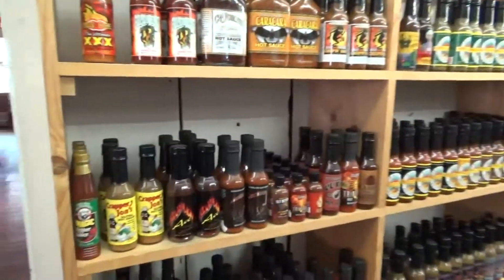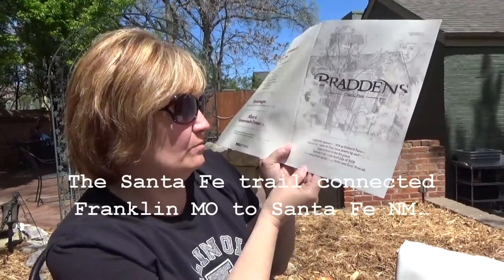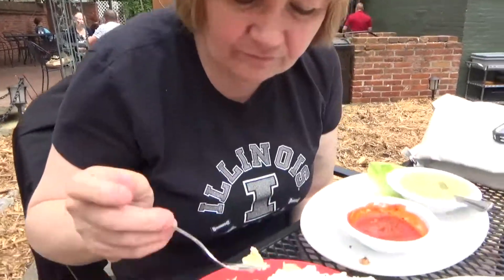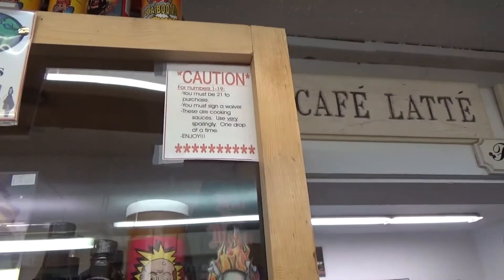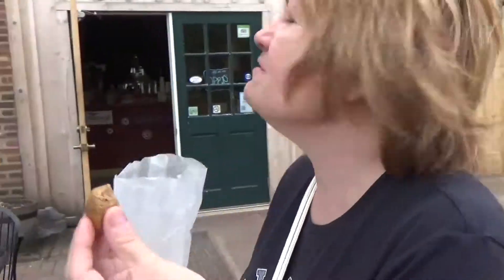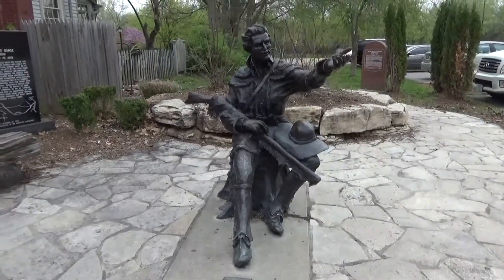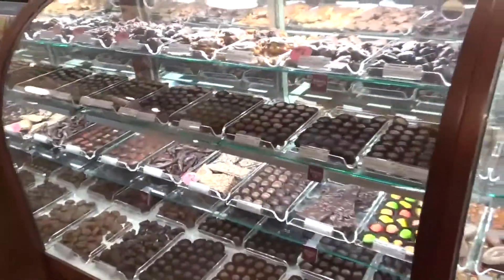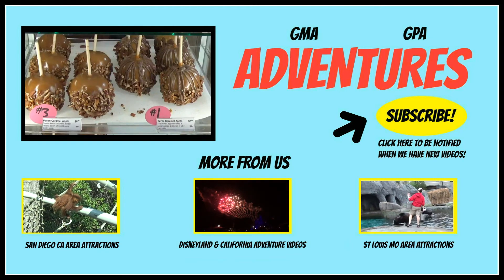St. Charles Missouri: Old Historic Main Street, Katy Trail, Lewis & Clark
St. Charles, Missouri is conveniently located just north of St. Louis. The Old Historic Main St. district is full of great dining options such as Braddens, and plenty of unique shopping options as well. You will find several antiques stores in this area. The 240 mile Katy Trail runs through the city and offers a great place to walk, run, or bike.